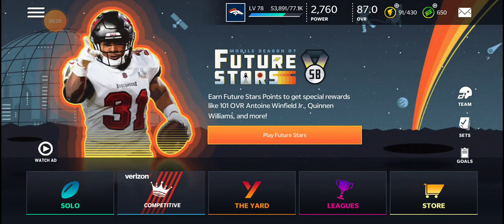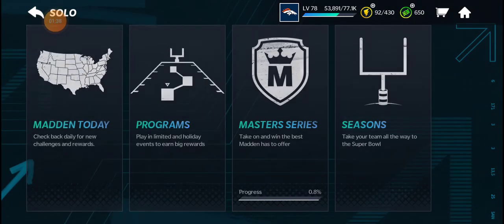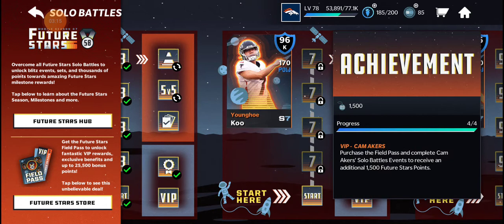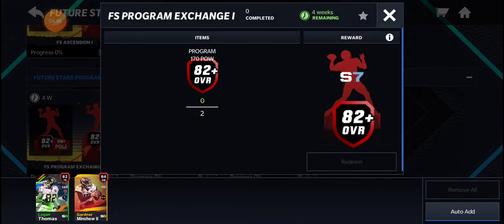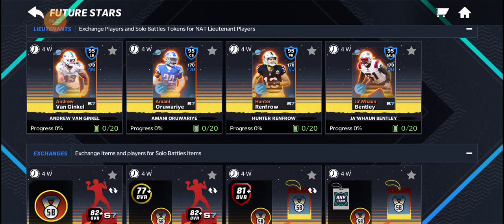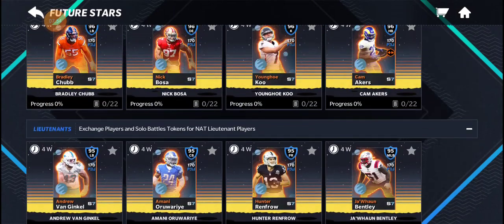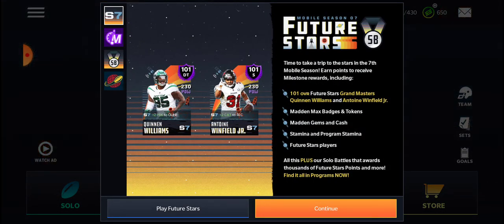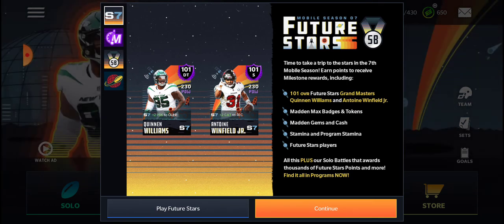FUTURE STARS PROMO GUIDE! (Madden Mobile 21)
The Future Stars Promo recently dropped in Madden Mobile 21. In today's video, we discuss everything that you need to know about the Future Stars Promo! From the live events to the new 101 overall masters Antoine Winfield Jr. and Quinnen Williams, we discuss it all!

Many more Madden Mobile videos are coming soon, including two Ultimate Legends videos!

Pick up a copy of my first book on Amazon